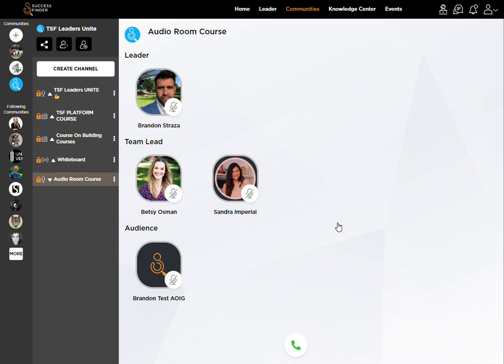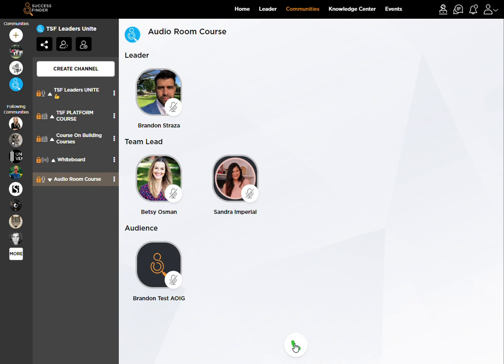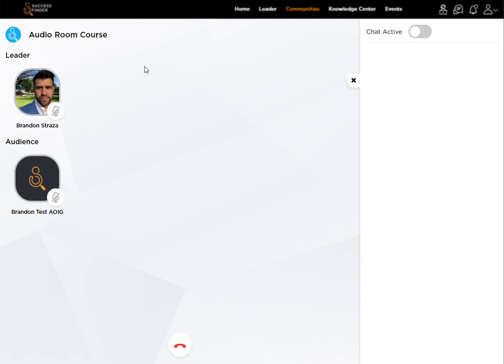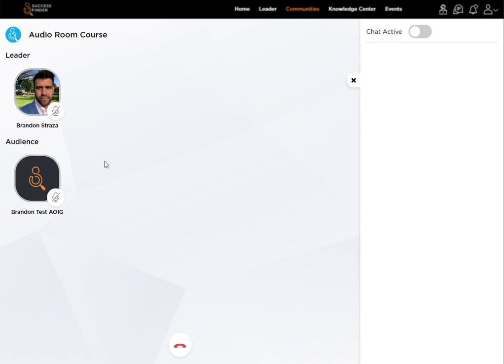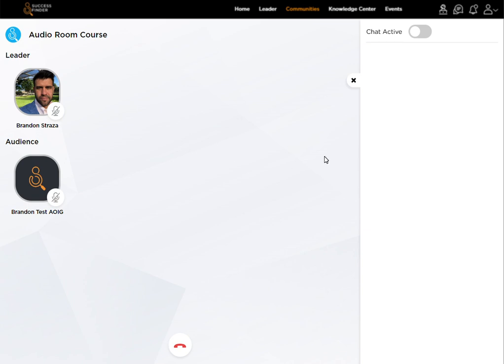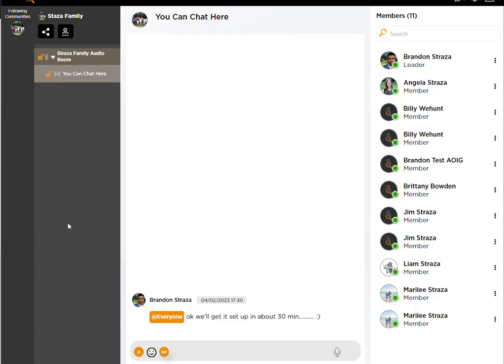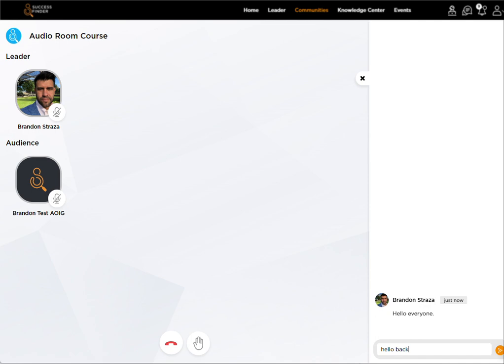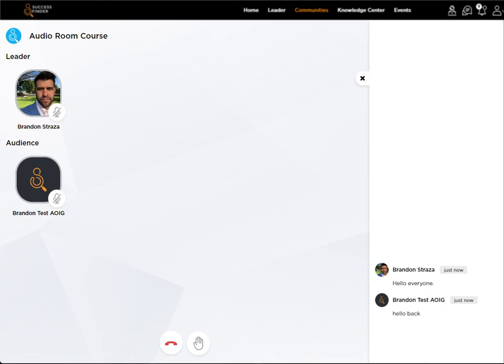How To Start An Audio Call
To become a Leader:  Create an account above and request to become a Leader

WHAT'S IN IT FOR THEM?

NEVER SPLIT THE DIFFERENCE